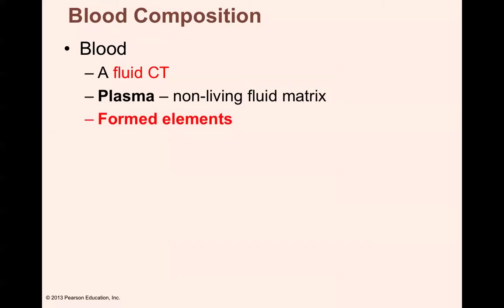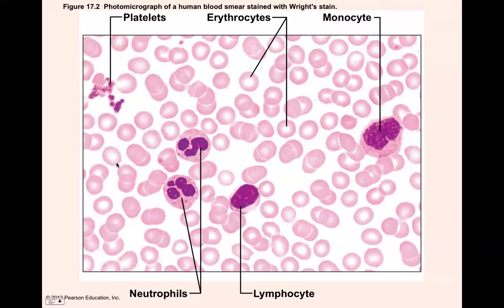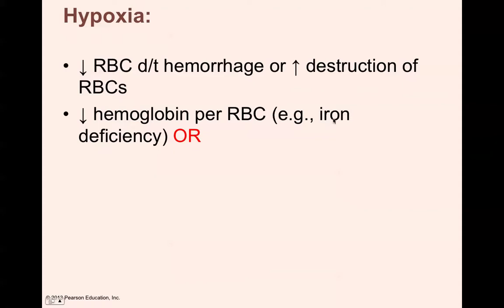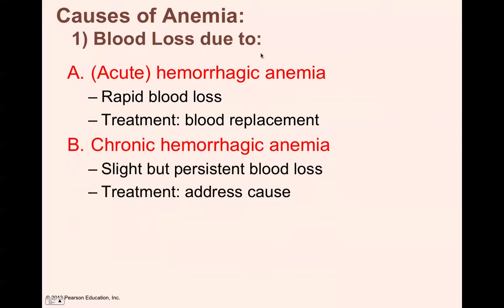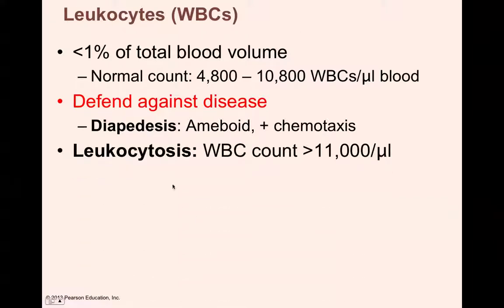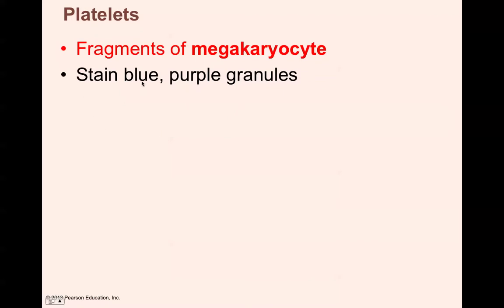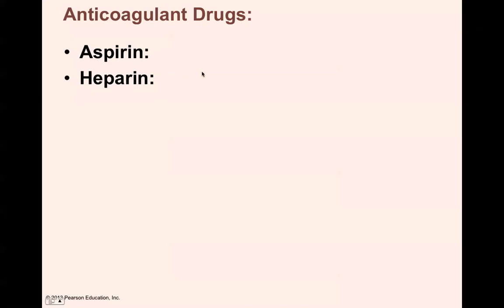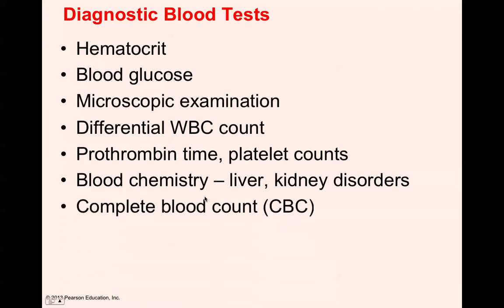Chapter 17 Blood audio recording